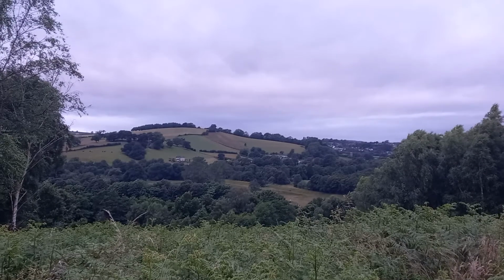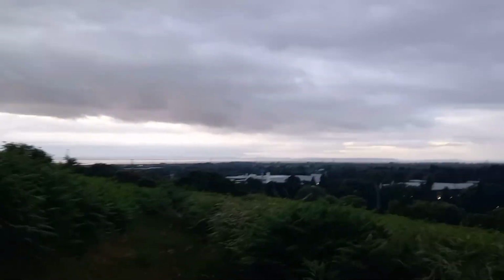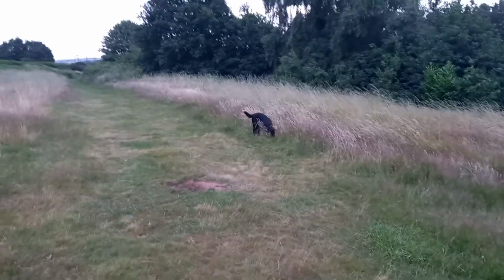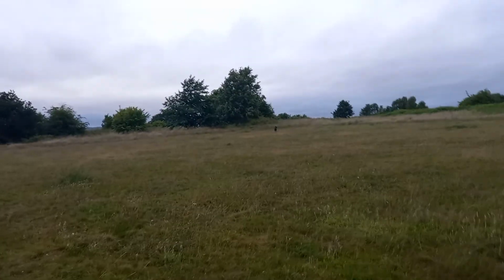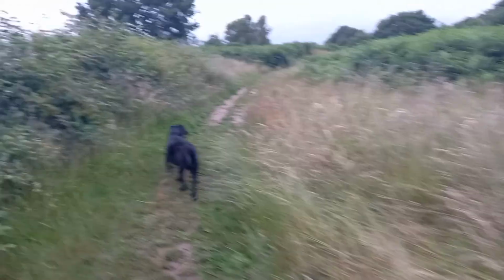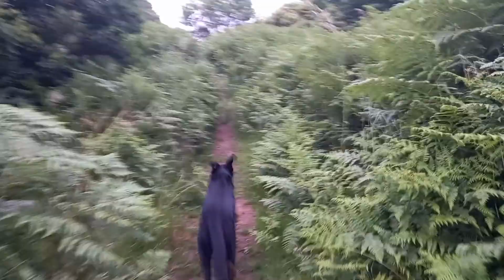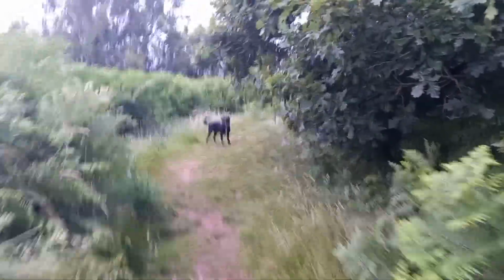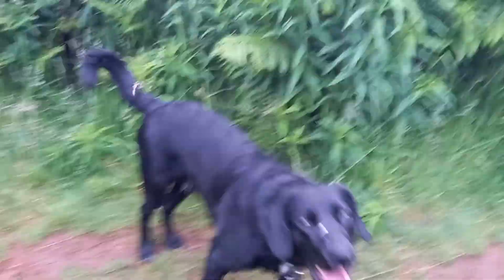The Iron Age Gaer Fort and Gollars woodlands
Adventures and Walks with Puppy dog Otis, the Border Collie / Cocker Spaniel cross-breed.
Otis was born 7th July 2021 and he loves to explore  the historic City of Newport, South Wales and  the surrounding  Usk Vale countryside.